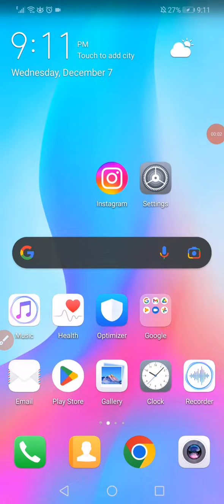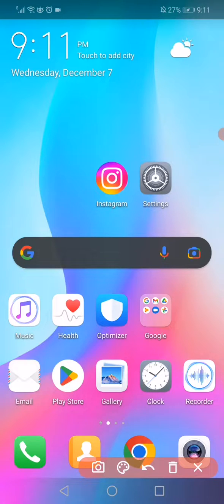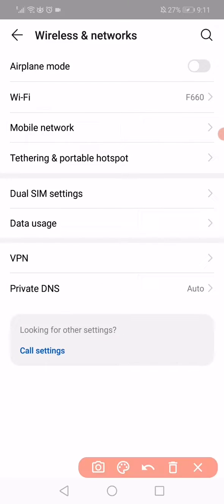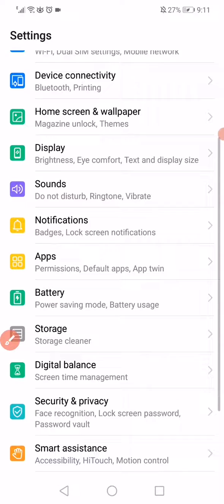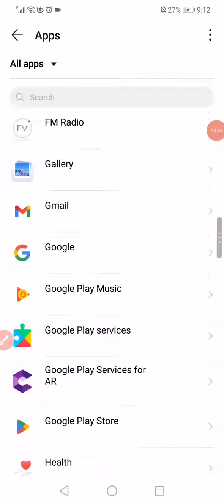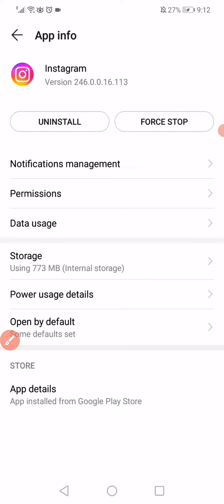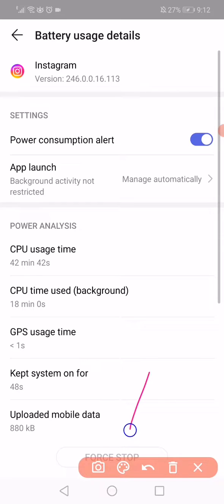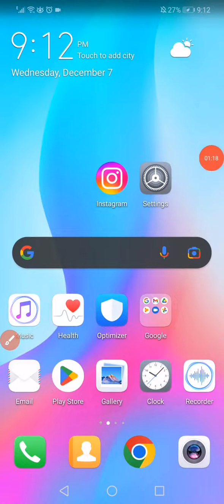how to fix problem instagram story not deleting | Instgram Story not delete